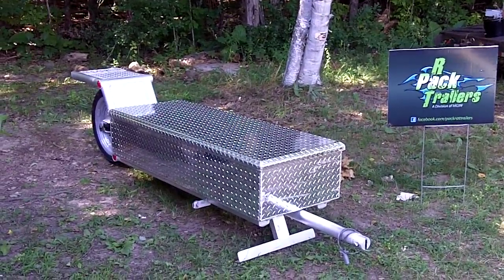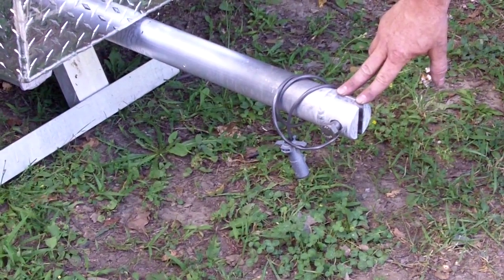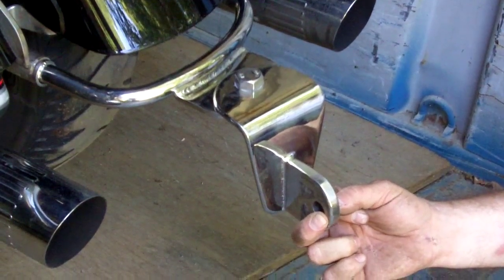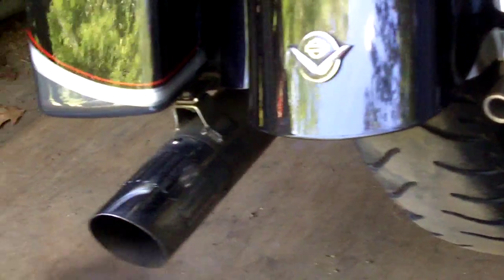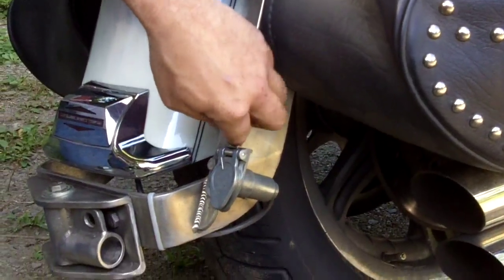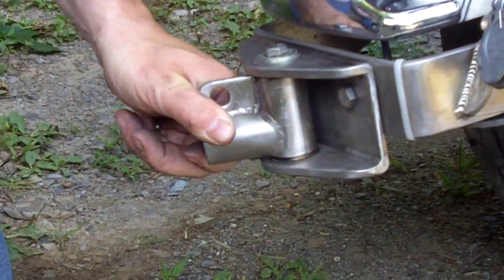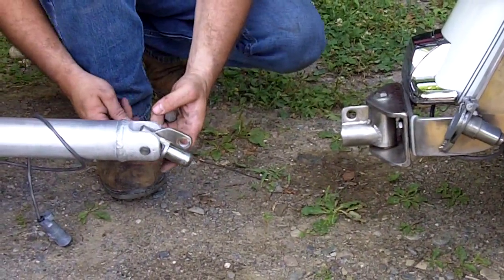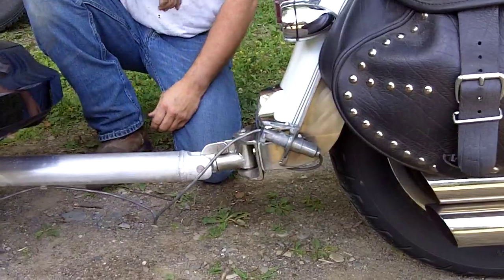Packrat Trailers - Single Wheel Trailer Hitch Hook-up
I'm looking for dealers
This video explains the use of the the 2 mounts on two different Harley Davidson motorcycles and the 2 different hitch styles a Standard and easy load As well as the removeable hitch on the Ultra.
Come see us on Facebook and friends us or like us an you can see the order form on e-bay or Facebook